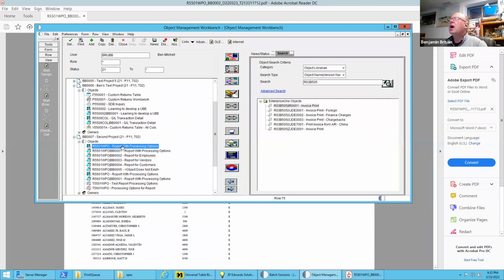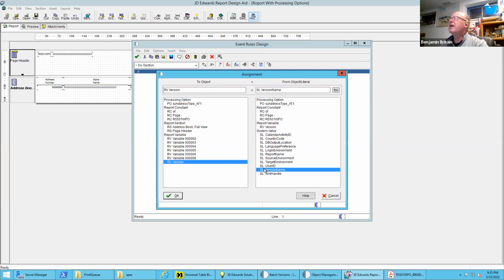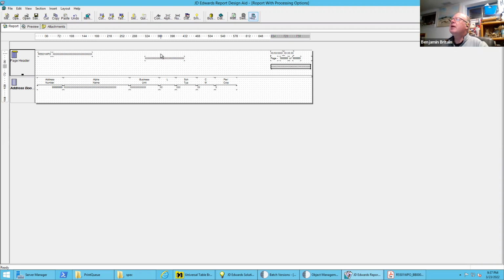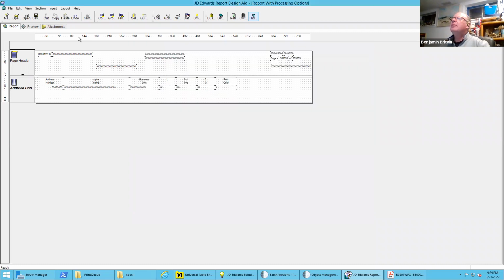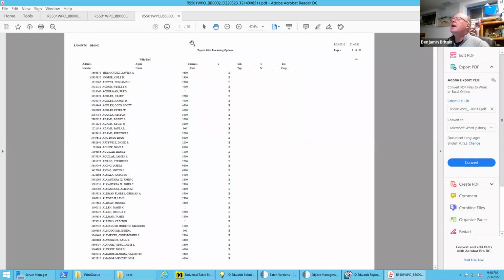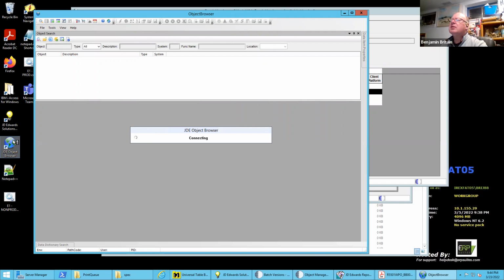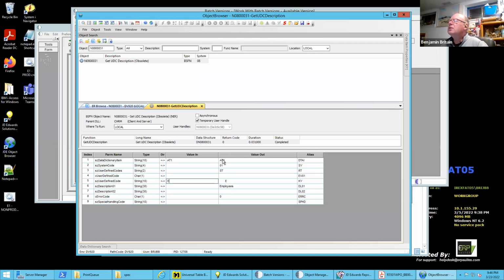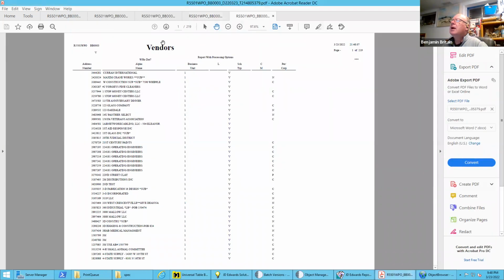20220323 R5501WPO Edit Rules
Discussing Edit Rules in a UBE.